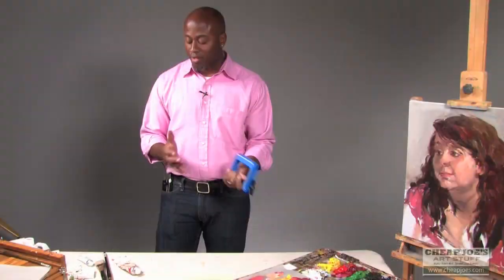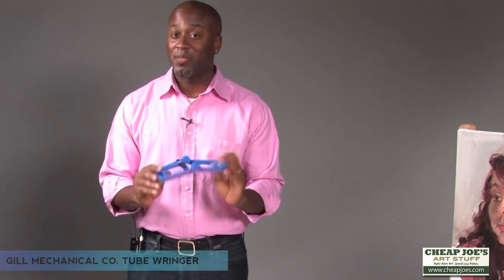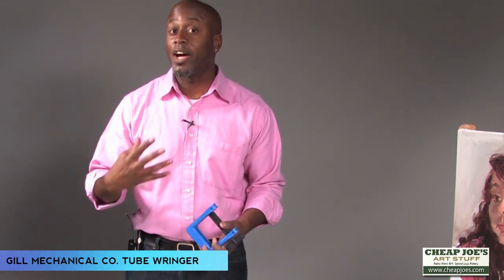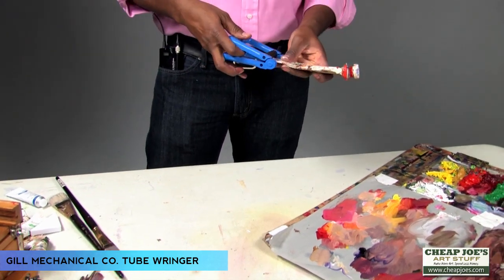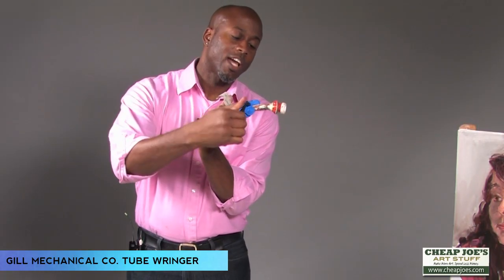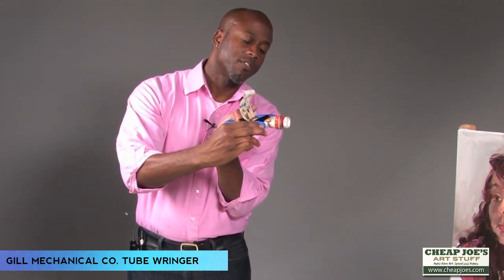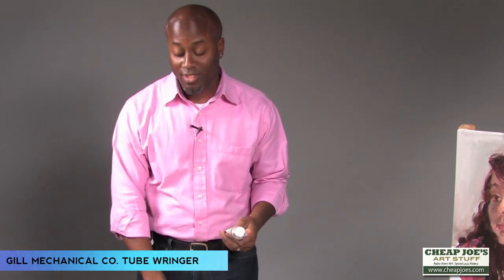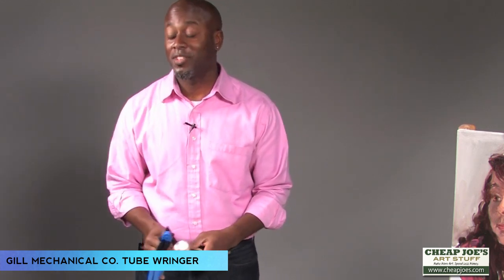How to Save Money on Your Art and a Gift That Really Does Keep on Giving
In this free product demo oil artist Gordon C. James (who is from Charlotte, N.C.) shows you how using the Gill Mechanical Tube ringer will save you money plus it makes a great gift. It really is the gift that keeps on giving.